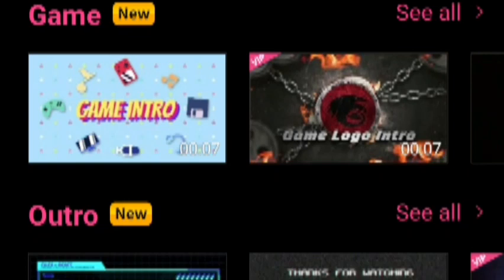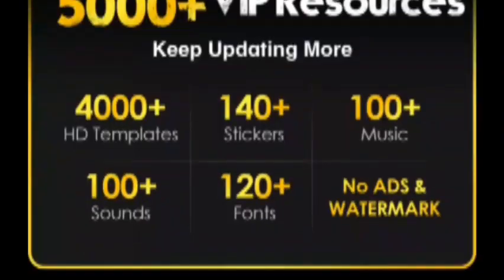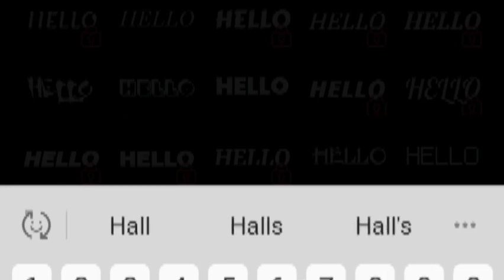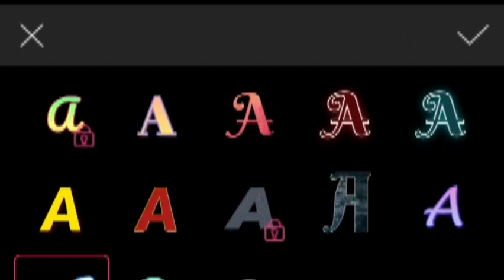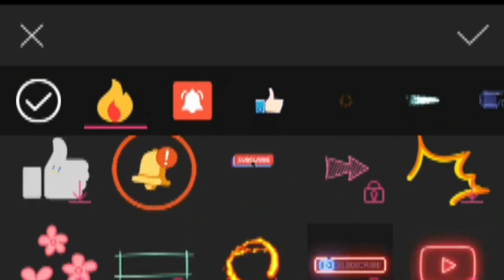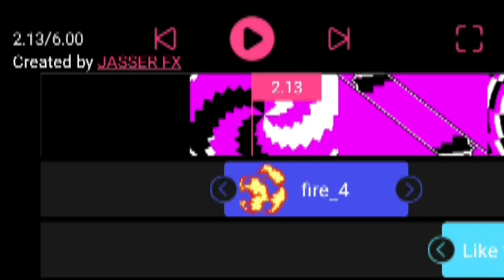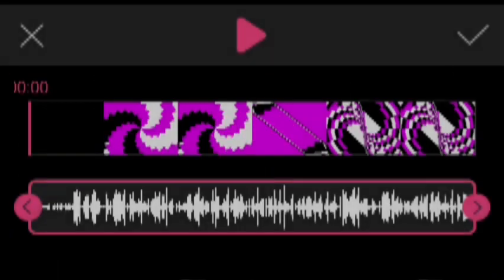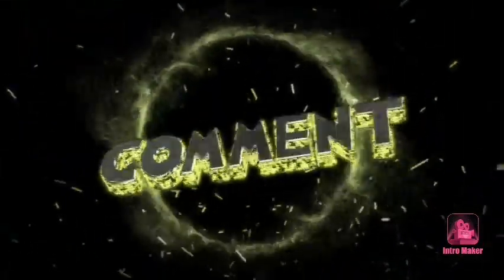How to make a intro for your YouTube channel( Guide 2021)